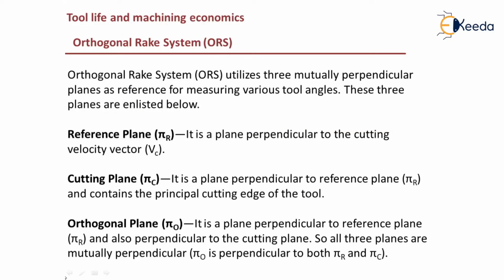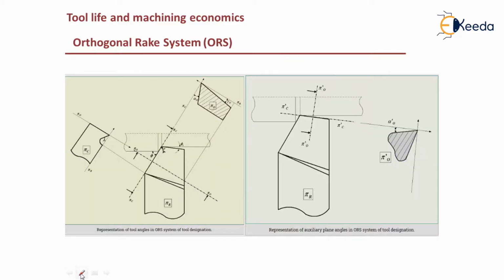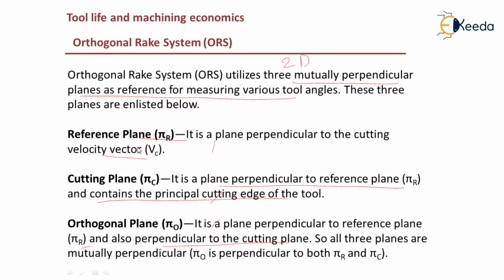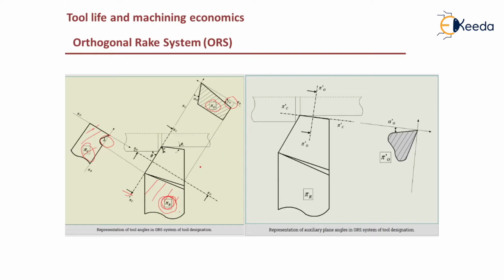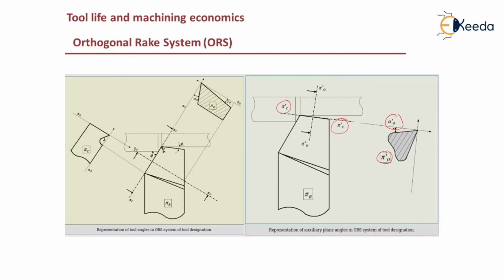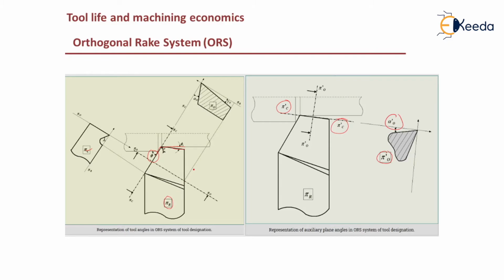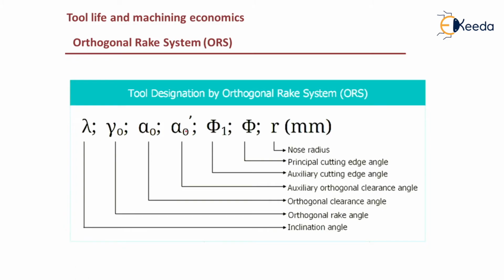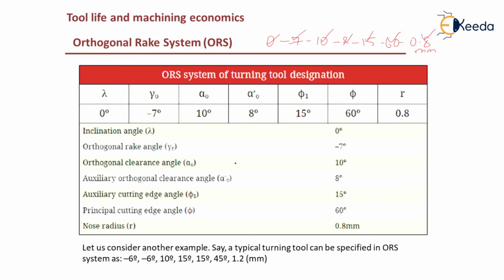ORS - Design of Single Point Cutting Tools - Machining Sciences and Tool Design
Subject - Machining Sciences and Tool Design

Video Name - ORS

Chapter - Design of Single Point Cutting Tools

Faculty - Prof. Santosh Kumar

Happy Learning!